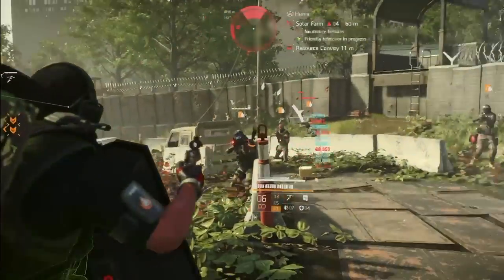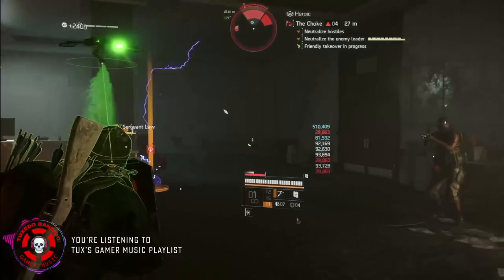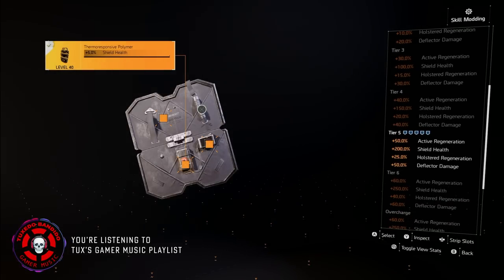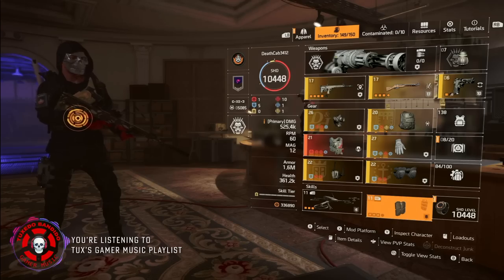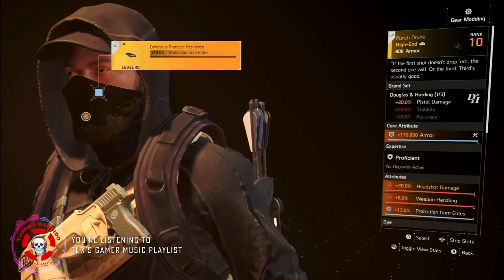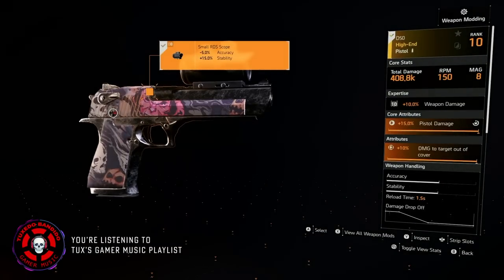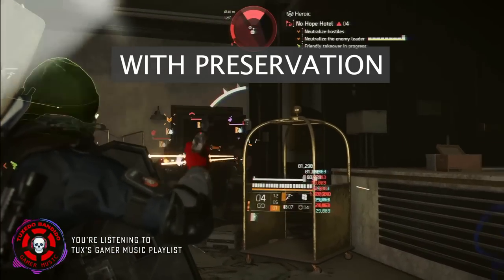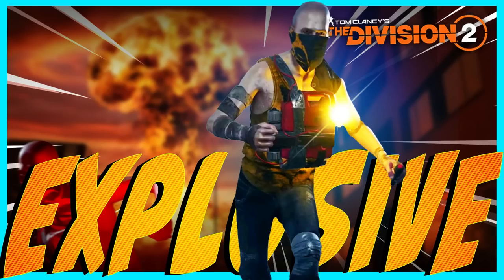CAPT AMERICA USES THE DEFLECTOR SKILL BUILD • THE DIVISION 2 RIDGEWAYS CREEPING DEATH SHIELD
The Division 2 deflector skill build using the best gear for survivability and damage WITH STATUS EFFECTS. No memento exotic backpack on this one. Perfect Creeping Death Status Effects HABSBURG! PVE